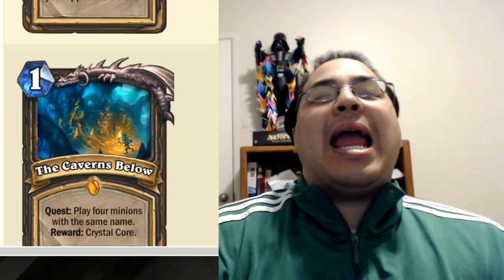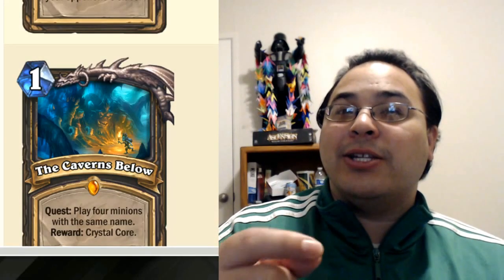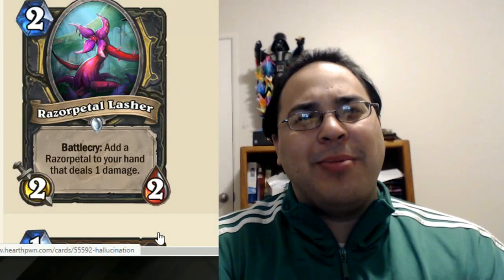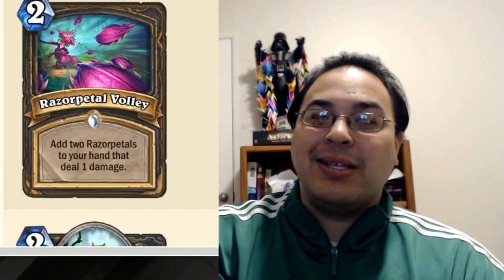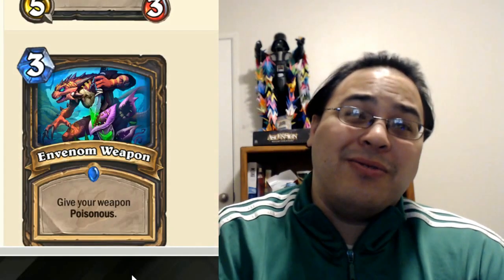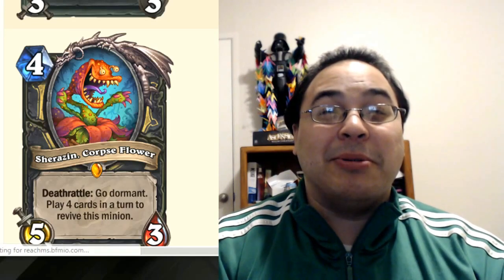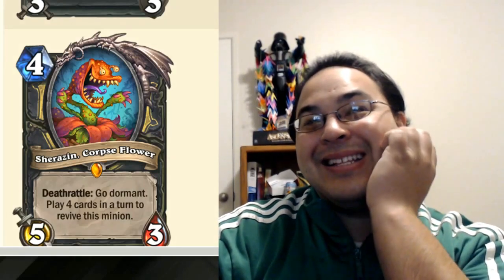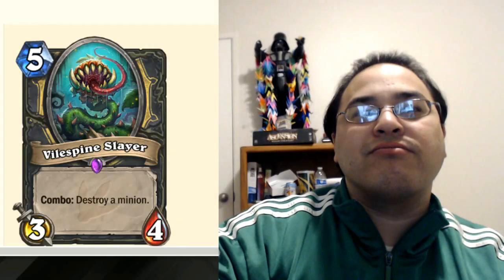JOURNEY TO UNGORO REVIEW #10 ROGUE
Live Twitch Streams